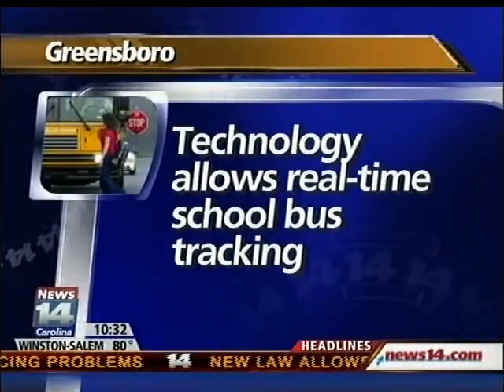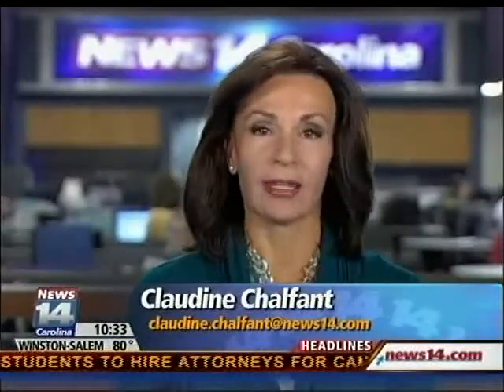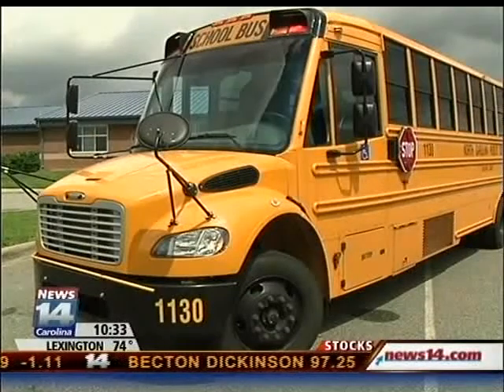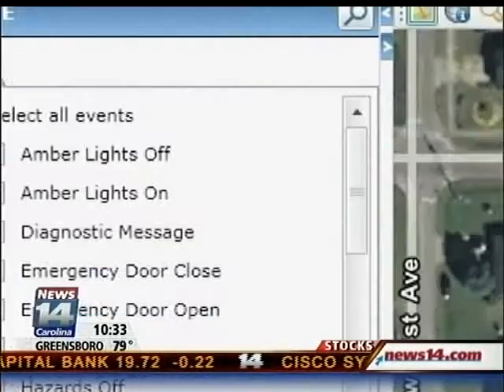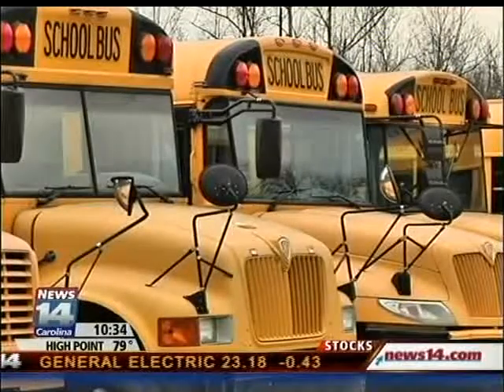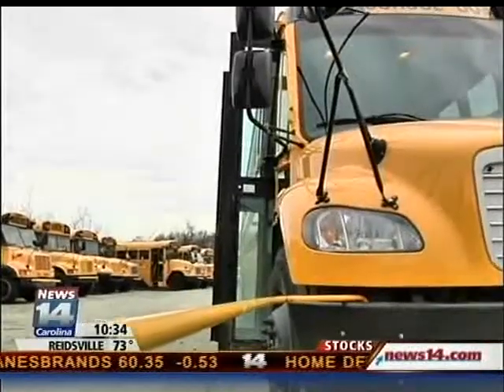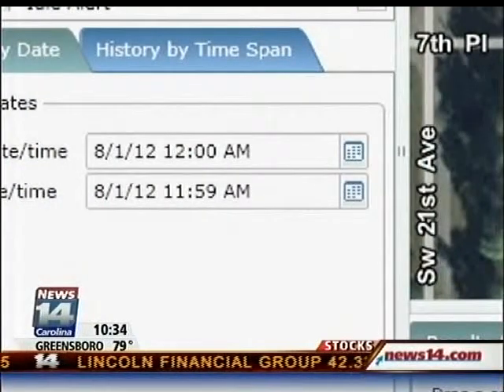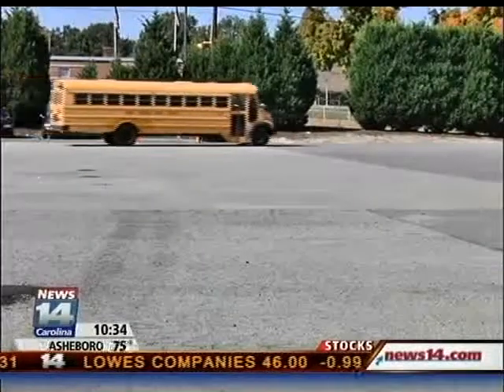North Carolina School Districts Track Buses Over Verizon's Network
Verizon's network is helping to keep kids safe as they head back to school. 13 school districts across North Carolina are using tracking technology to monitor bus location, driver behavior and to verify students arrived to school, or back home, safely.